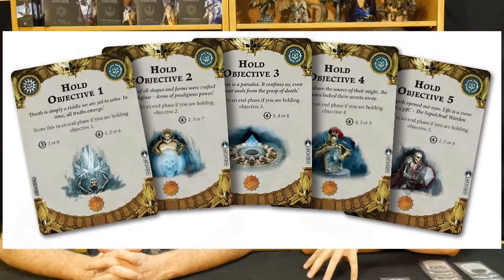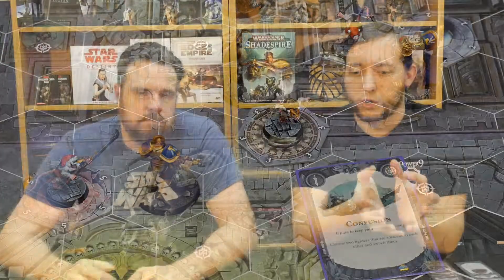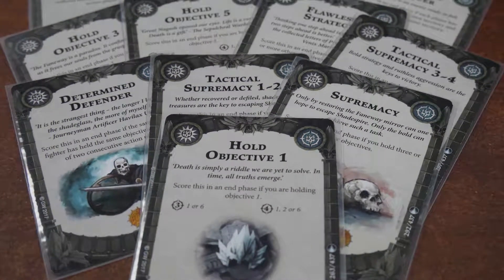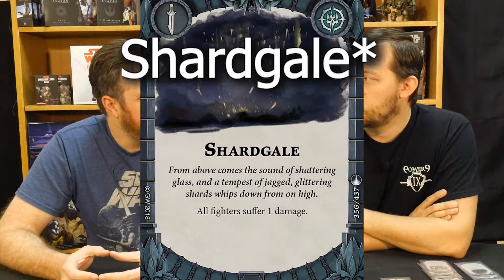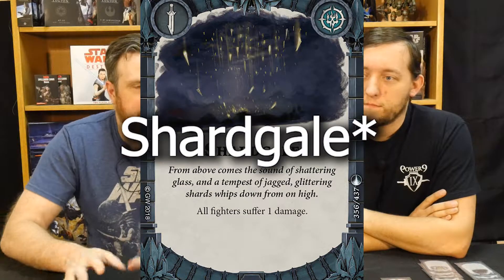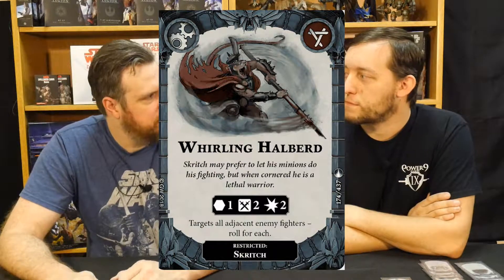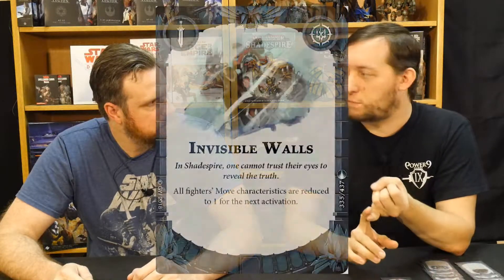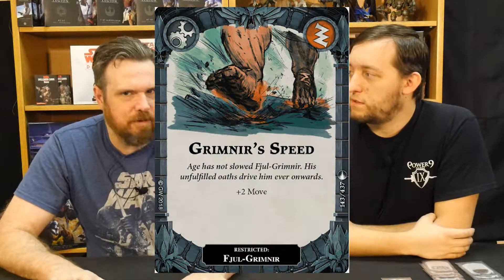Deck Tech! Top Tips for Deck Construction in Warhammer Underworlds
Matt and Henry sit down to go over some of the strategies you should be thinking about when constructing your decks for Warhammer: Underworlds.